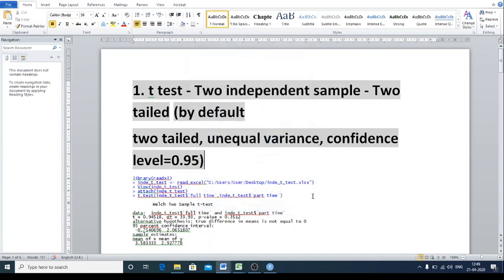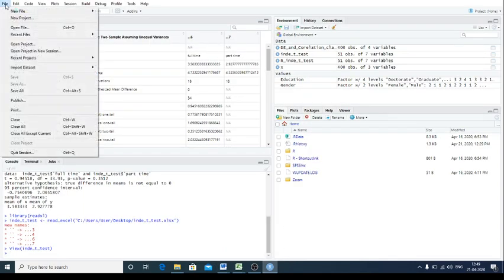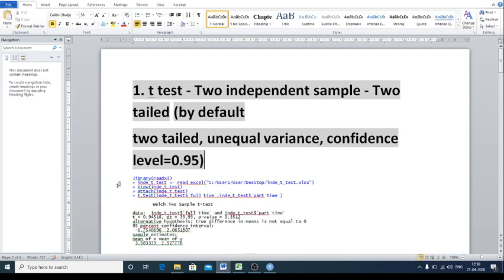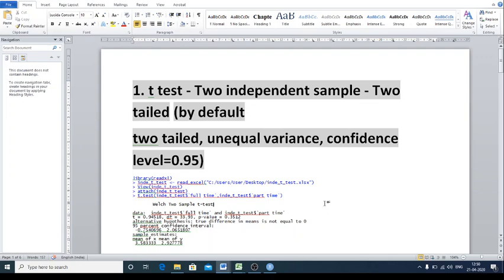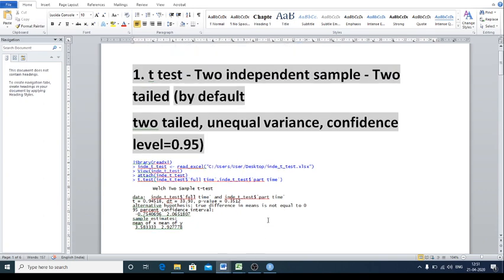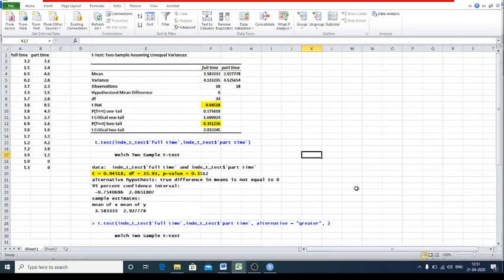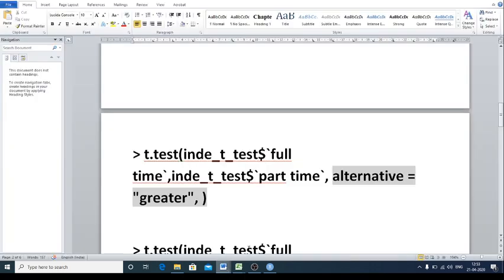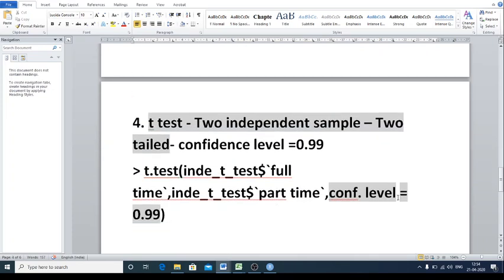R studio Two sample t test